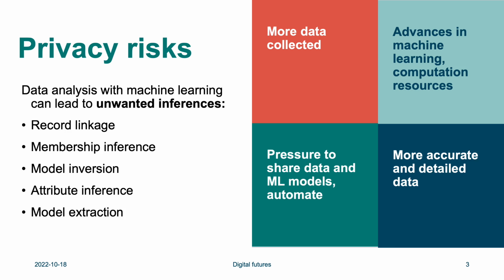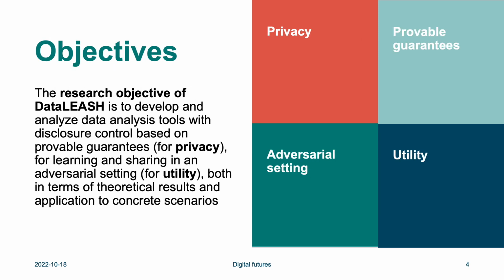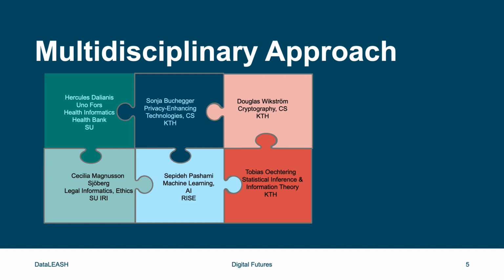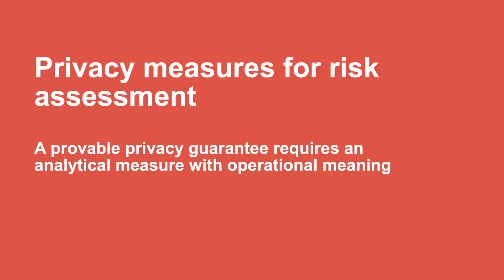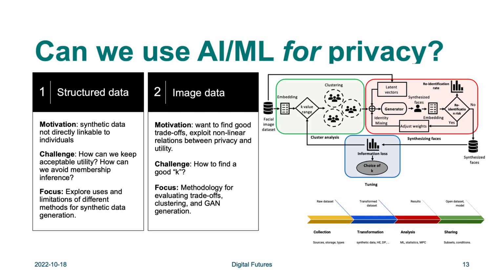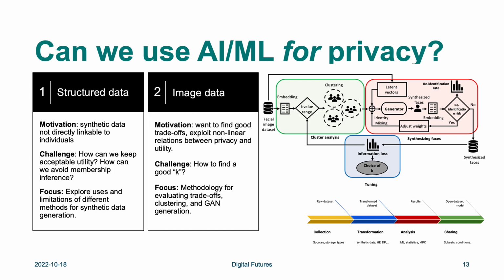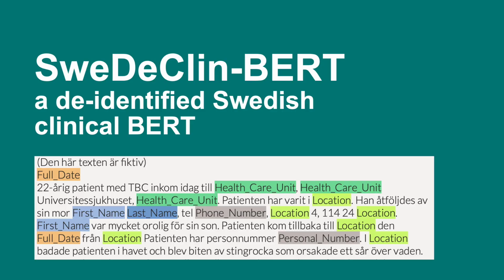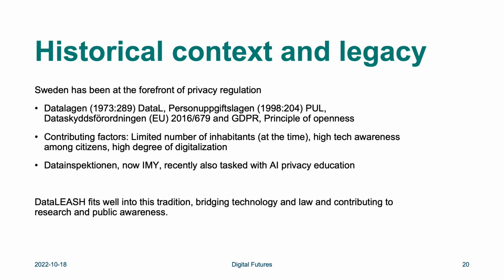Learning and Sharing under Privacy constraints DataLEASH - RESEARCH PROJECT